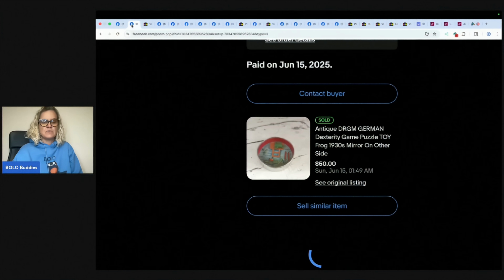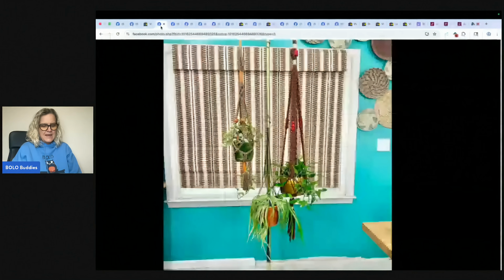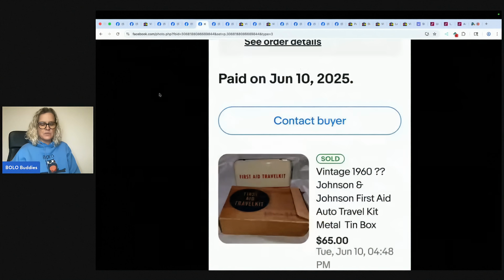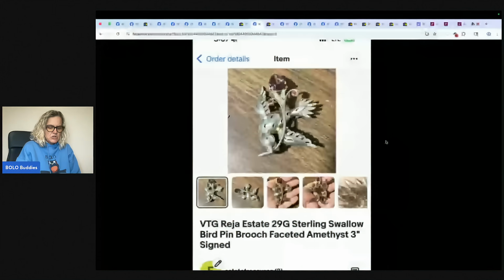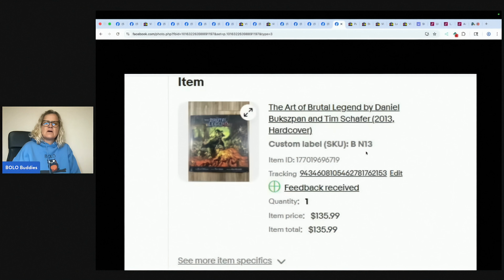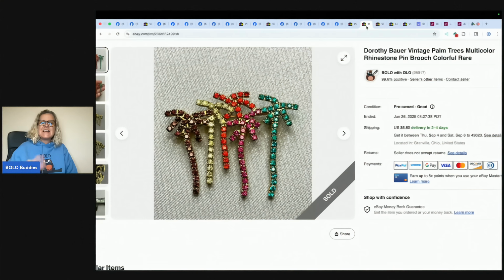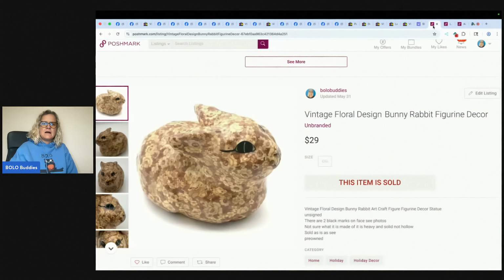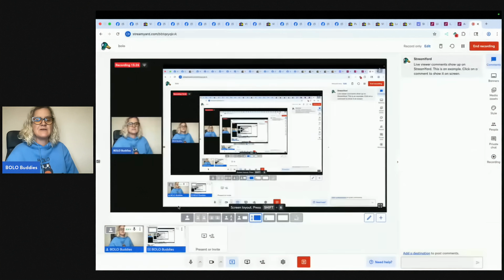Paid $1 Sold $350 Don't Skip this Section of the Thrift Store Resellers Share BIg Money BOLOs